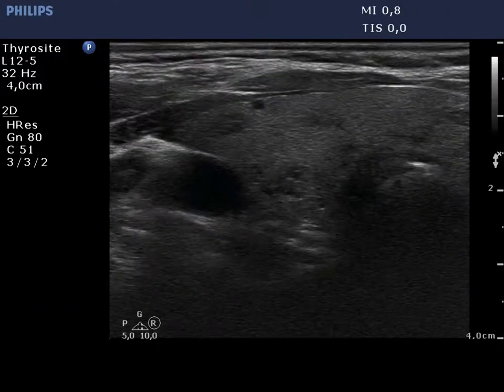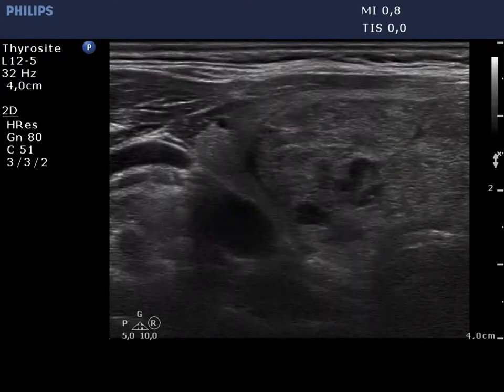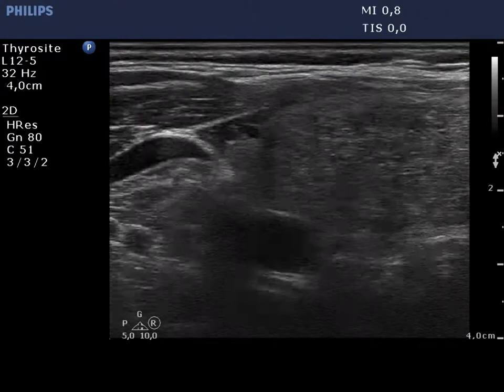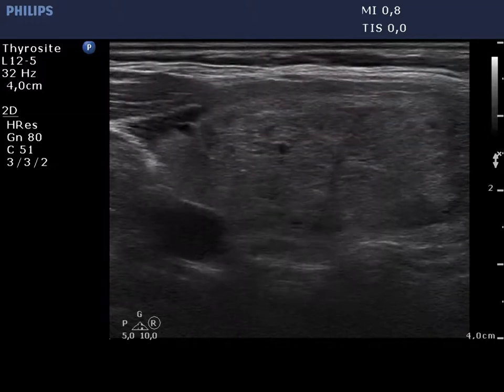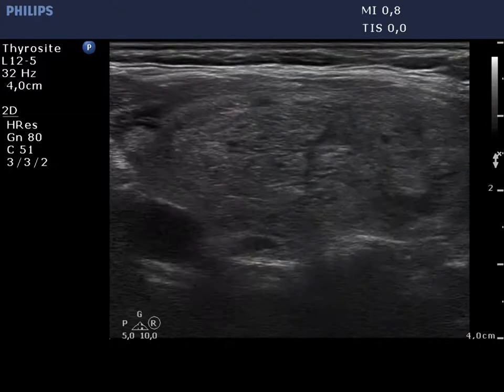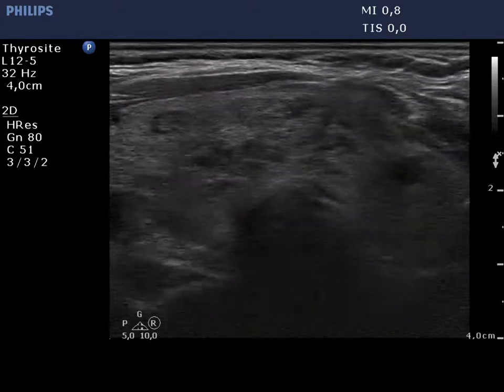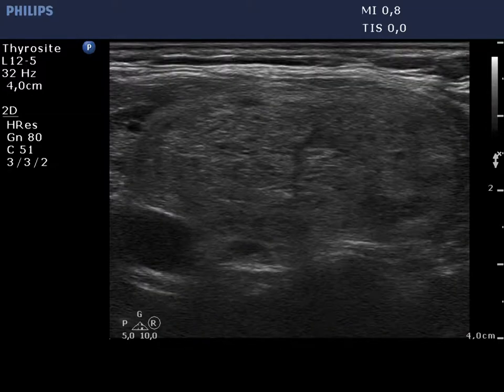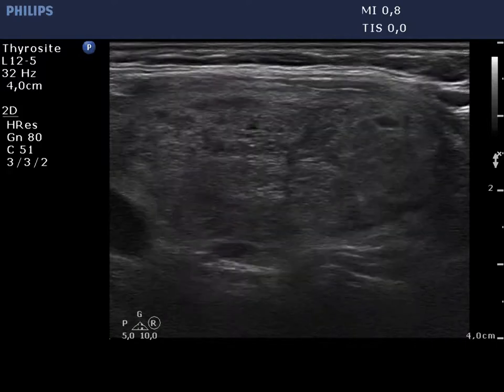Differentiation of discrete lesions - case 1420